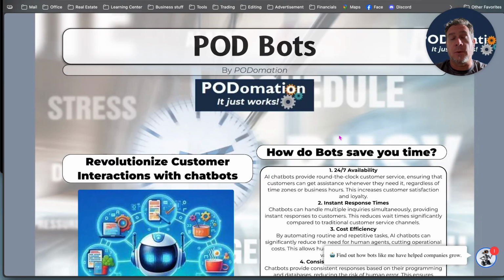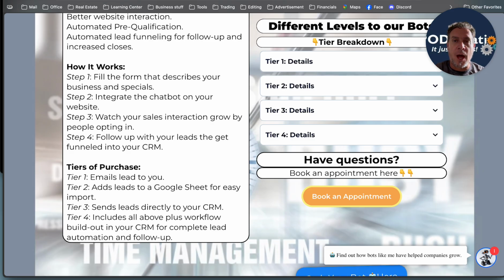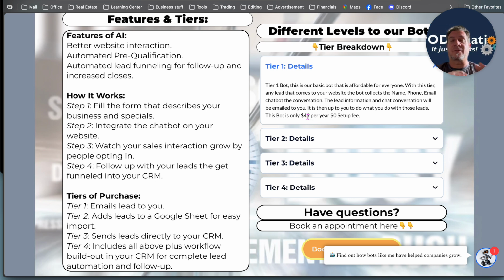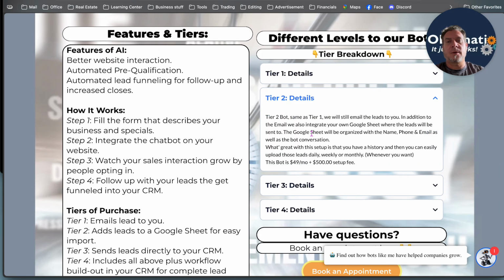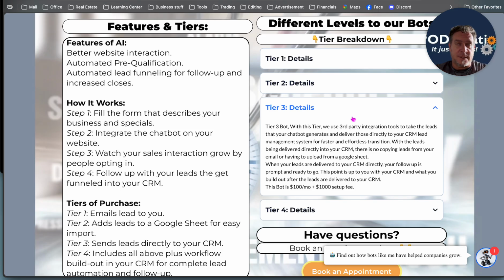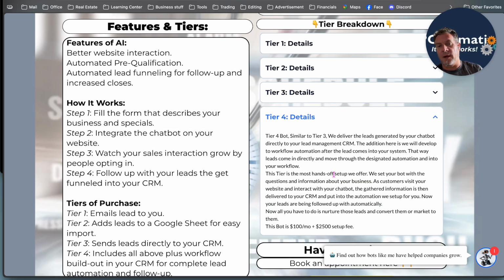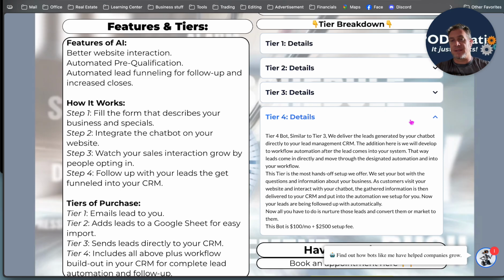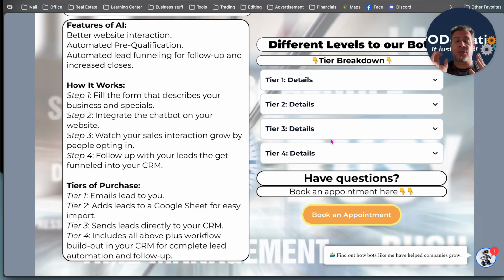Aminos Bot Pricing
How I price my bots.